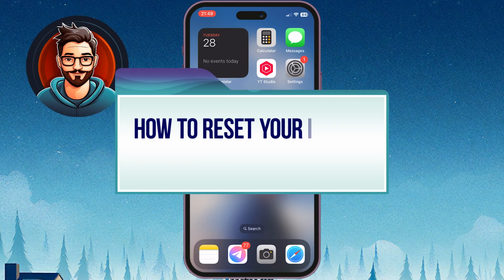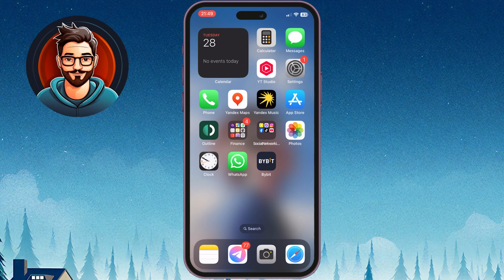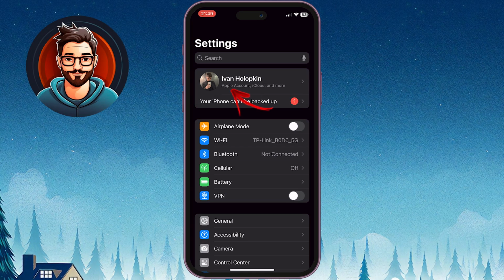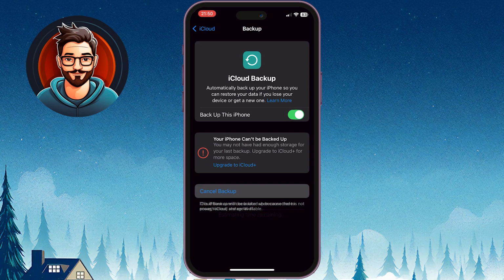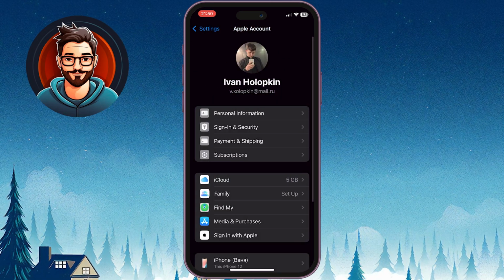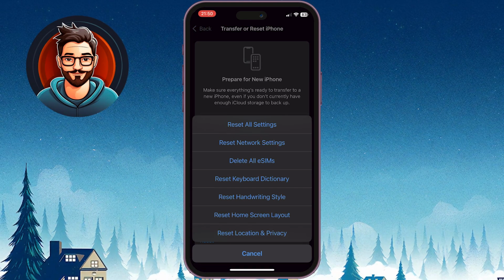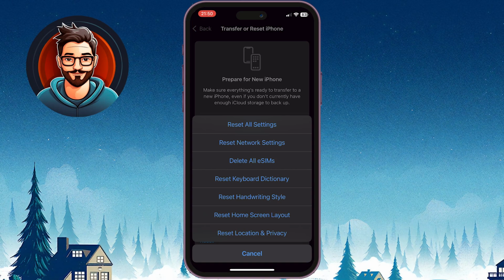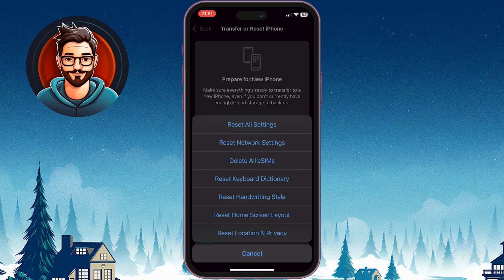How to Reset iPhone Without Losing Data - For Everyone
➤How to Reset Your iPhone Without Losing Data - For Everyone